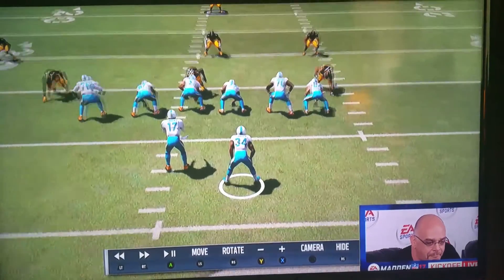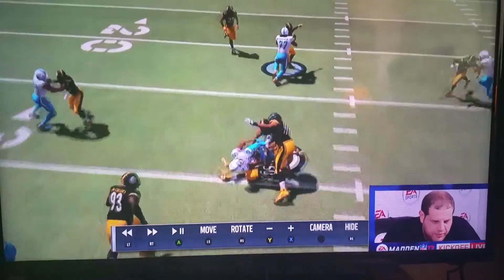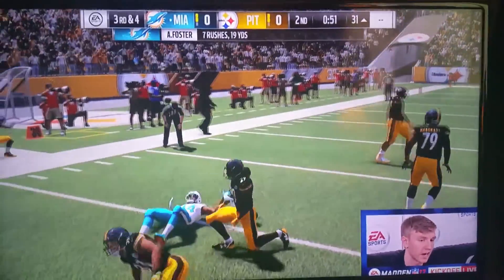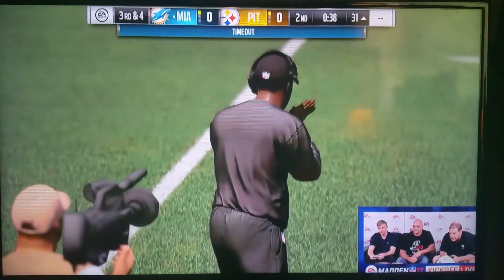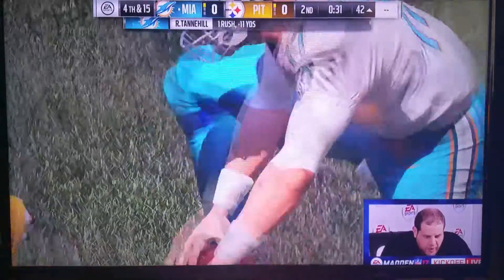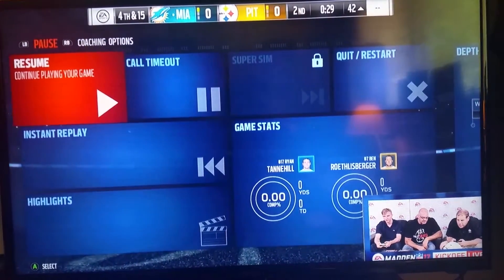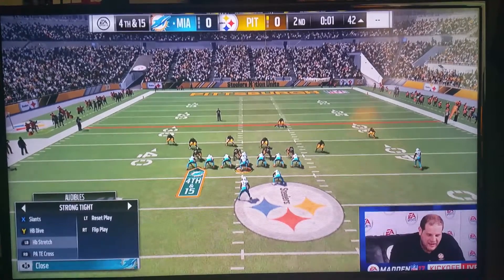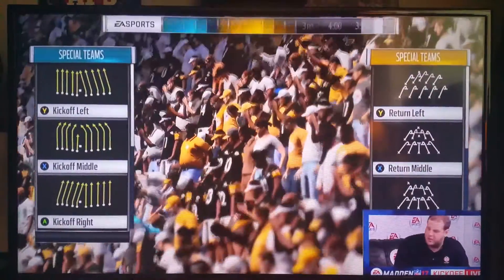Madden 17 Ball Carrier Mechanics Developer Insight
Small part I was able to capture and share , Rex and Company going into detail about Ball carrier mechanics.